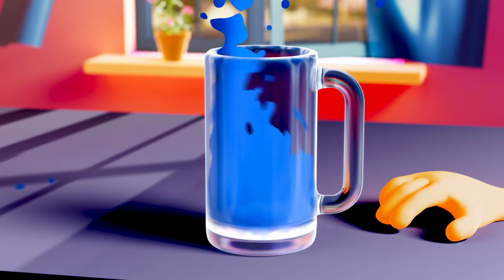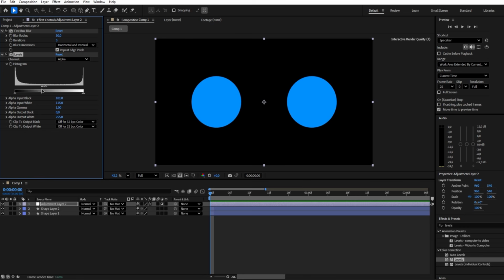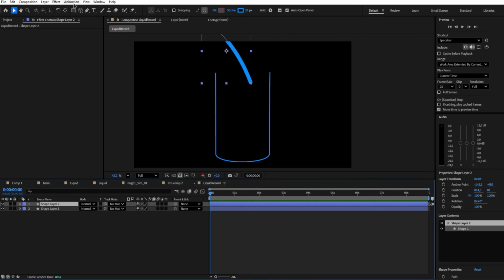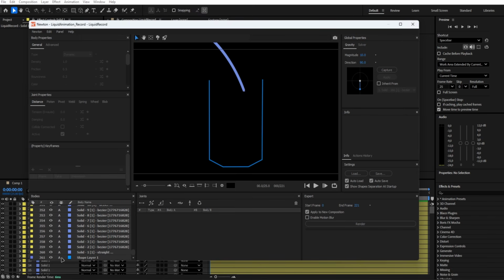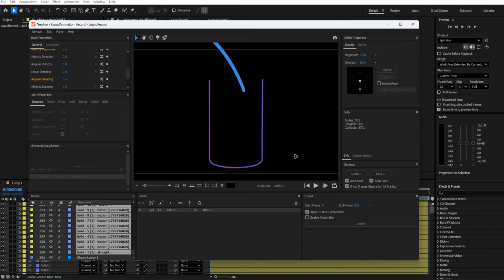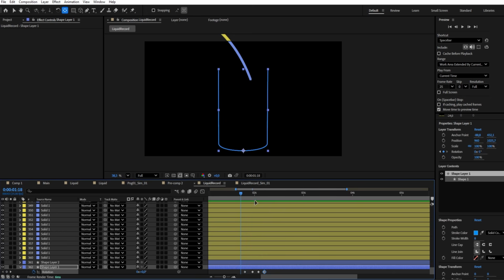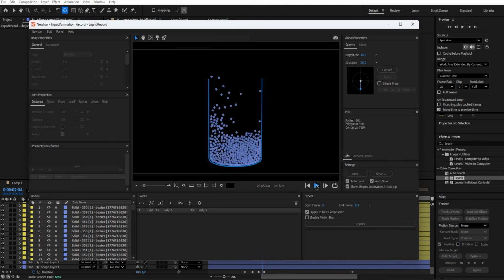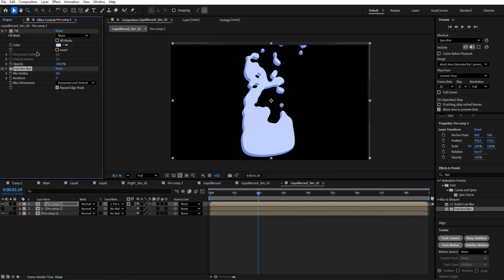Liquid Animation in After Effects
In this video, we’ll show you how to create a smooth and realistic Liquid Animation in After Effects using shape layers and the Newton plugin.

You’ll learn how to:
• Create a liquid effect using simple shape layers
• Use Fast Box Blur and Levels to achieve smooth fluid motion
• Convert shapes into physics-driven particles
• Work with Newton settings like Velocity, Friction, and Bounciness
• Add depth and volume to your liquid for a more realistic result

This tutorial is perfect for motion designers who want to level up their visuals and create eye-catching fluid animations.

Project files and script link are in the description below.